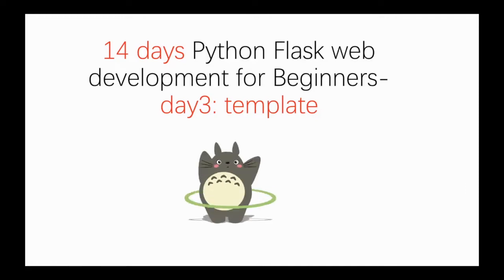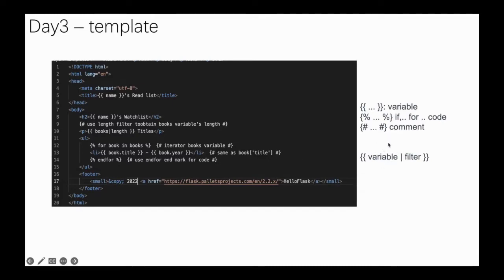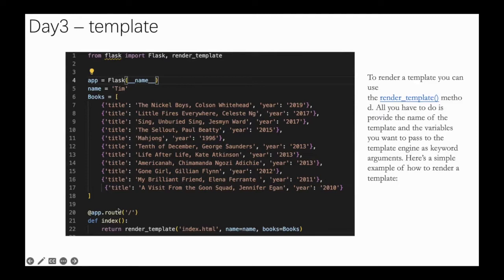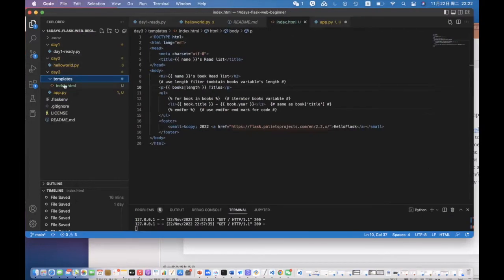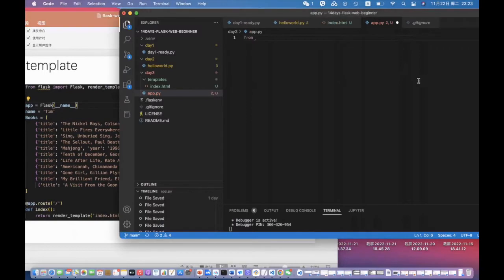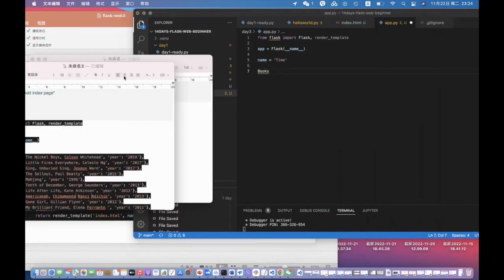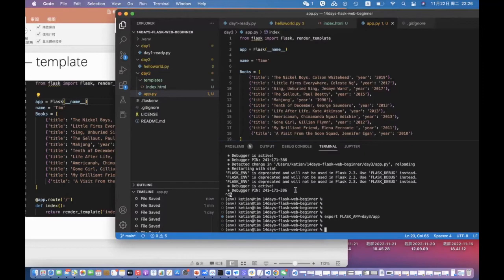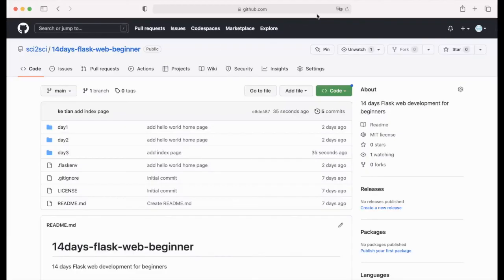14 days Python Flask Web Development for Beginners - day3: template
14 days Python Flask Web Development for Beginners - day3: template